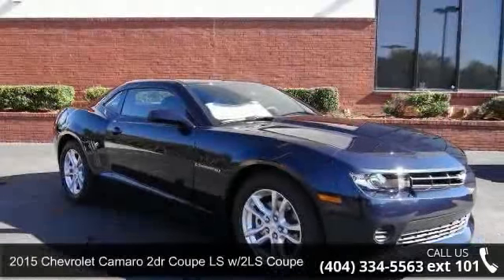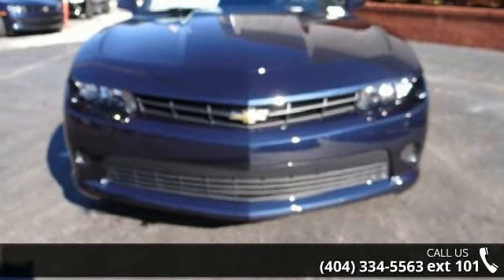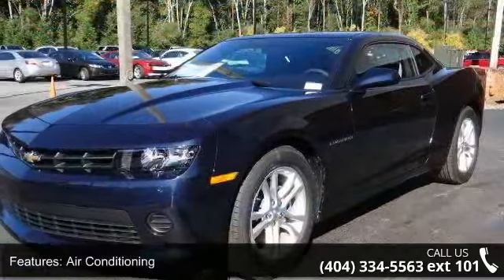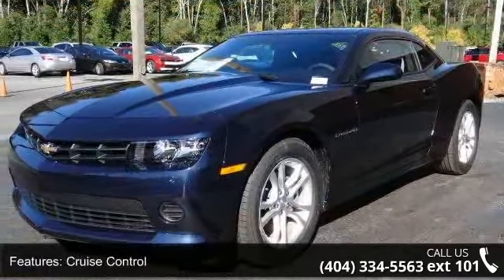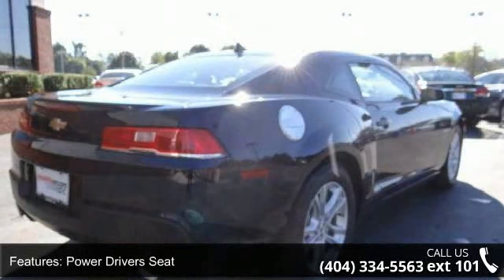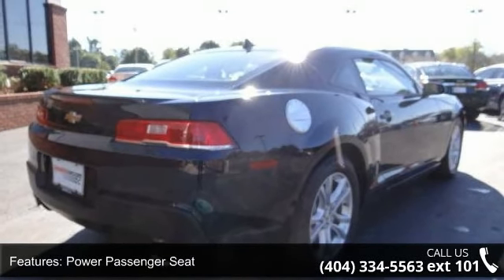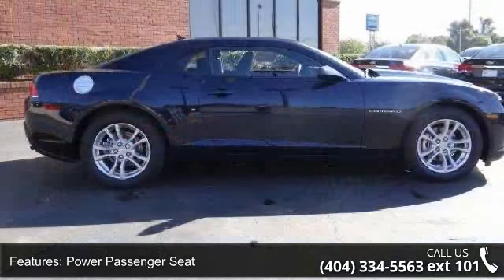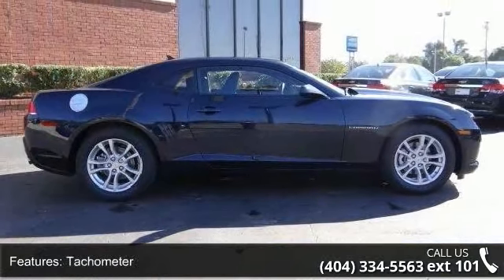2015 Chevrolet Camaro 2dr Coupe LS w/2LS - Rick Hendrick ...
CD Player, Onboard Communications System, iPod/MP3 Input, LPO, CARGO MAT, ENGINE, 3.6L SIDI DOHC V6 VVT, TRANSMISSION, 6-SPEED AUTOMATIC, Satellite Radio, Head Airbag. LS trim, BLUE VELVET METALLIC exterior and BLACK interior AND MORE! KEY FEATURES INCLUDE: Satellite Radio, iPod/MP3 Input, CD Player, Onboard Communications System, Aluminum Wheels MP3 Player, Remote Trunk Release, Keyless Entry, Steering Wheel Controls, Electronic Stability Control. OPTION PACKAGES: LPO, CARGO MAT, ENGINE, 3.6L SIDI DOHC V6 VVT (323 hp [240.8 kW] @ 6800 rpm, 278 lb-ft of torque [375.3 N-m] @ 4800 rpm) (STD), TRANSMISSION, 6-SPEED AUTOMATIC includes TAPshift manual shift controls on steering wheel (STD). LS with BLUE VELVET METALLIC exterior and BLACK interior features a V6 Cylinder Engine with 323 HP at 6800 RPM*. WHO WE ARE: The Southeast's #1 Chevy Dealer!